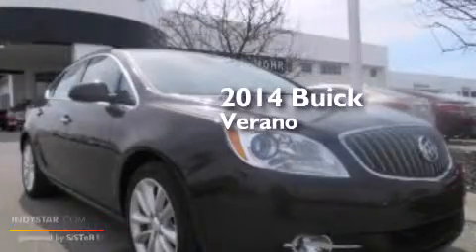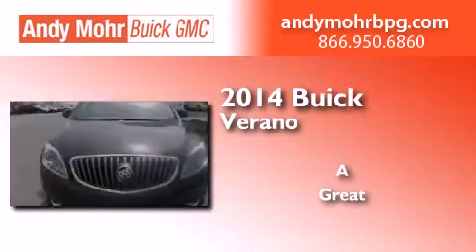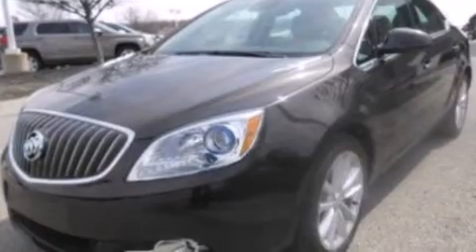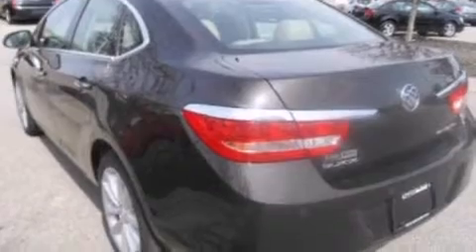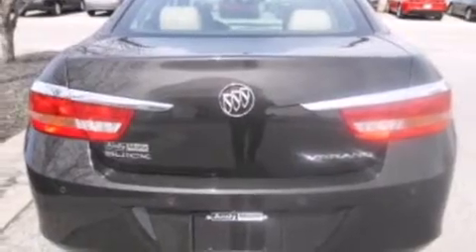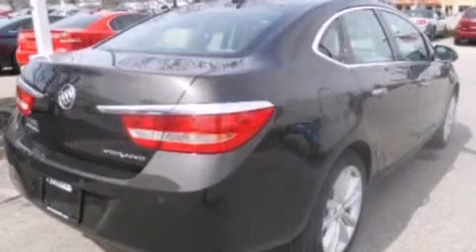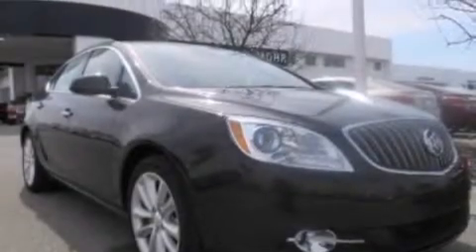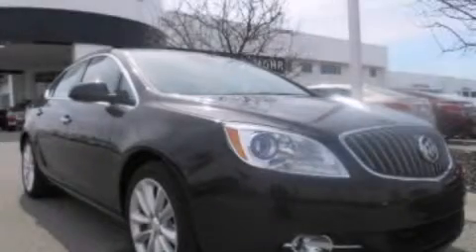2014 Buick Verano Fishers IN 46038 B4222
We've been honored to serve the Fishers IN area , we promise that your experience at our dealership will exceed your expectations ! Year : 2014 Make : Buick Model : Verano Engine : 2.4L I4 16V GDI DOHC Trans . : 6-Speed Automatic Exterior : Mocha Bronze Metallic Interior : Cashmere Stock : B4222 Andy Mohr Buick GMC 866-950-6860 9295 E. 131st Street Fishers , IN 46038